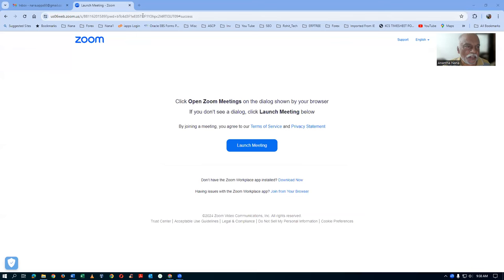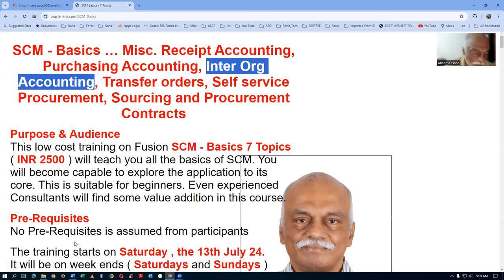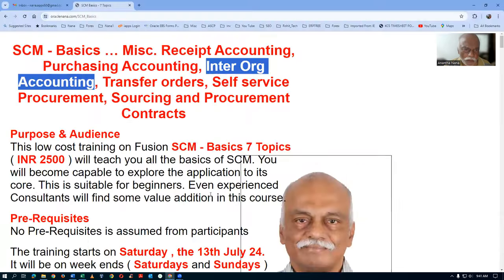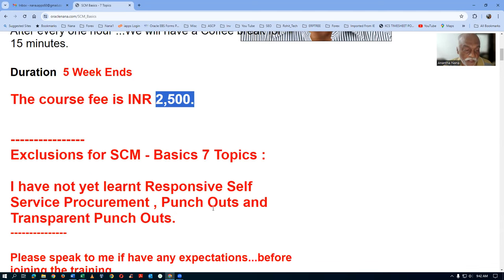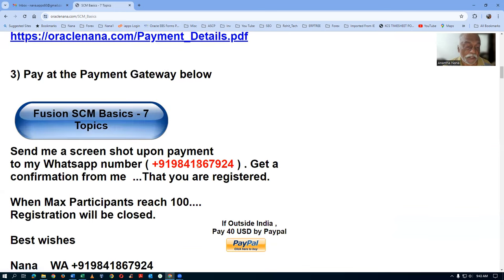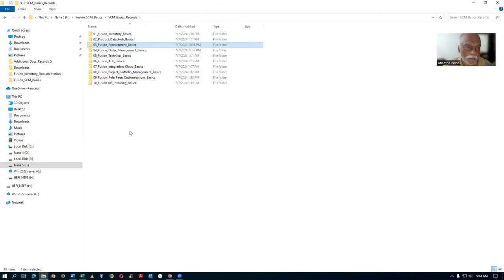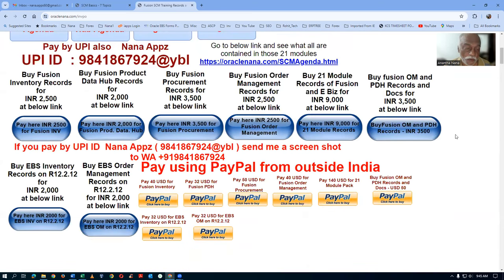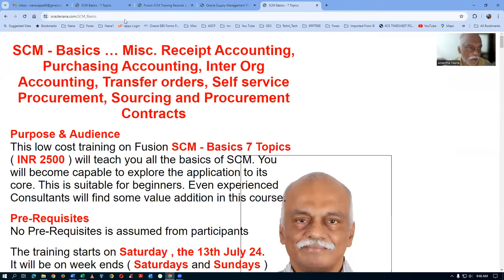What you will get on SCM Basics Online Trg INR 2500 ??